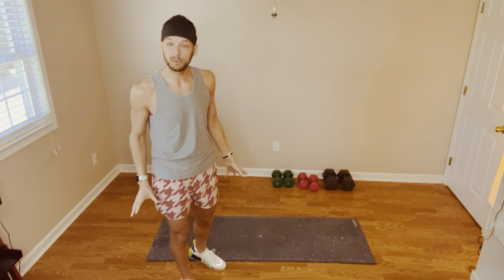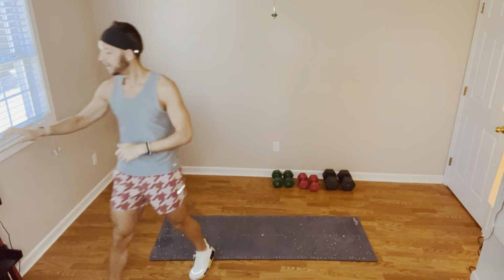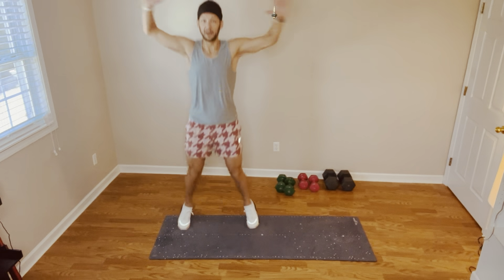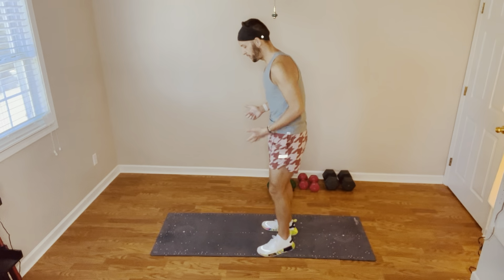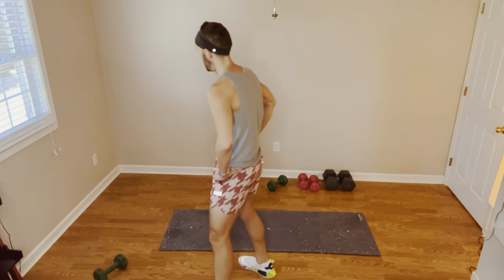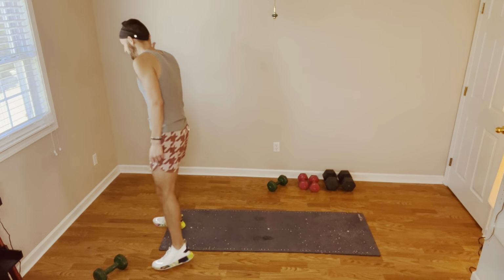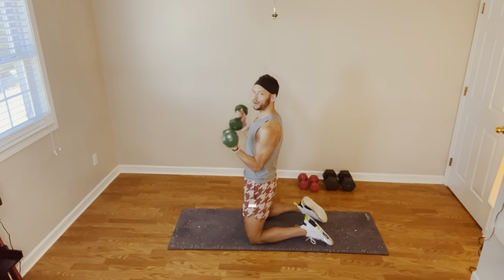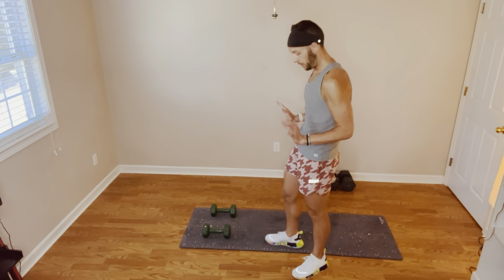30 Minute Full Body Tabata HIIT | All Levels!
Welcome to your 30 minute full body Tabata HIIT!

Grab a set of medium dumbells, and meet me on the mat.

We will be working through 5-4 minute Tabata intervals (:20 on :10 off, 8 rounds) with brief warmup and cooldown.

Perfect 30 minute burn suitable with options for all levels!